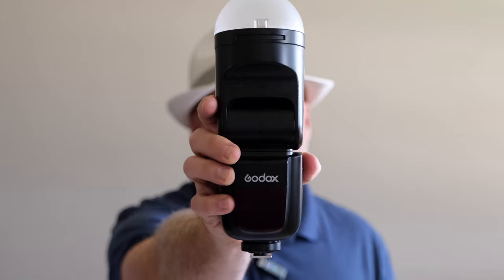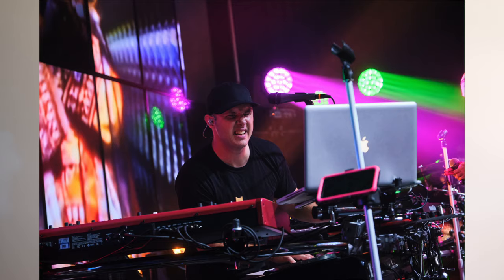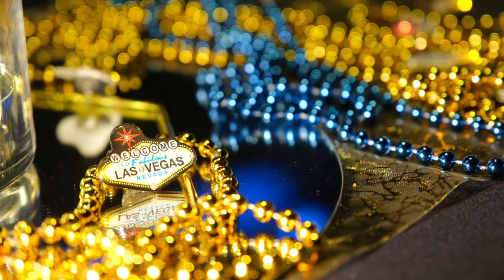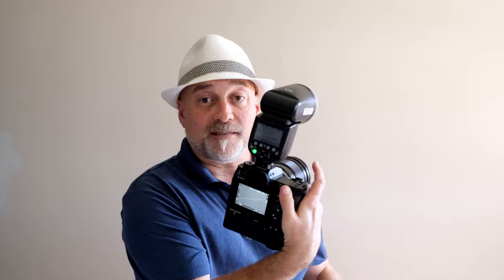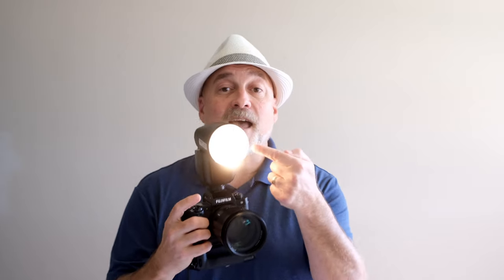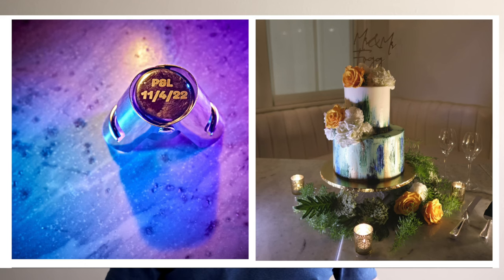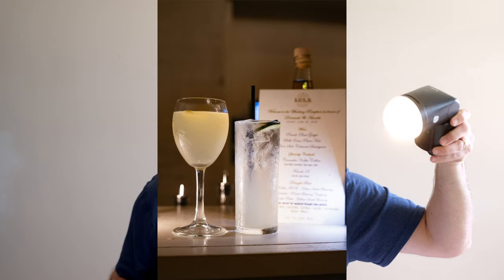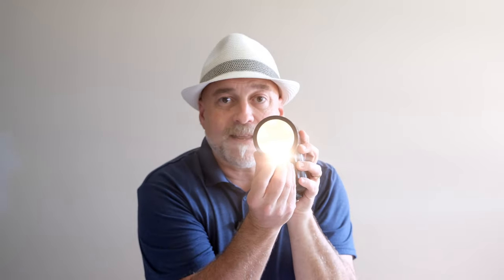Godox V1 Flash - Is it the best?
GODOX V1 Flash

EVOTO AI Retouching
Receive 30 additional credits to any paid plan: expires November 1, 2023

The Best Digital SLR Cameras: